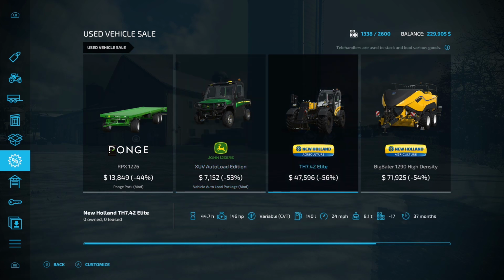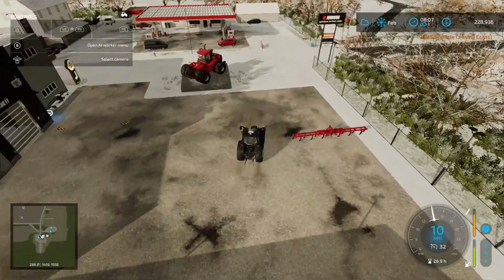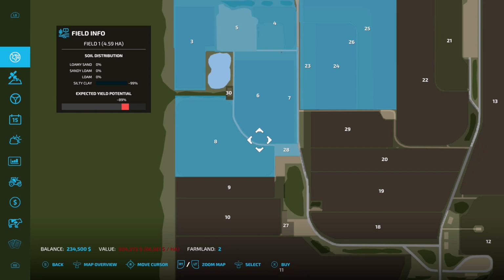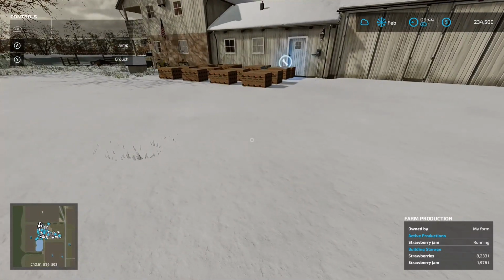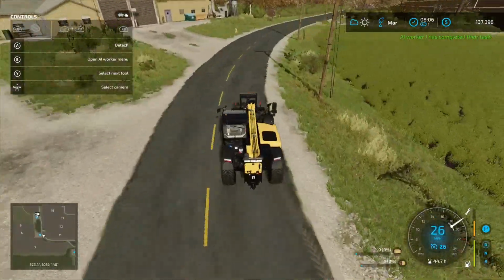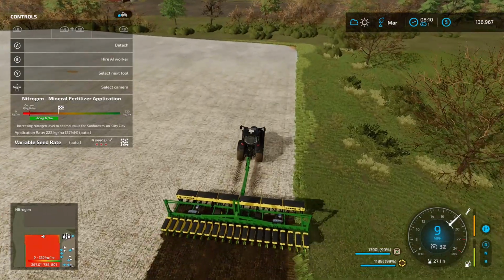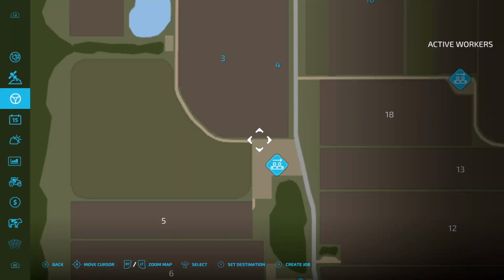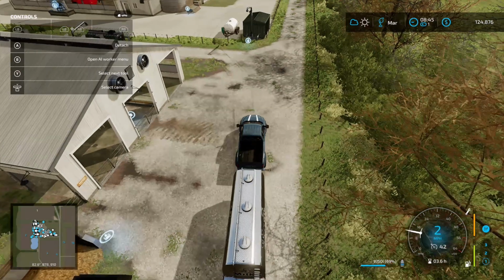#43 Planting Sunflowers | FS22 Let's Play | White Farm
We start combing our fields into larger fields, then jump to March and plant some Sunflowers.

FS22 | Let's Play | White Farm